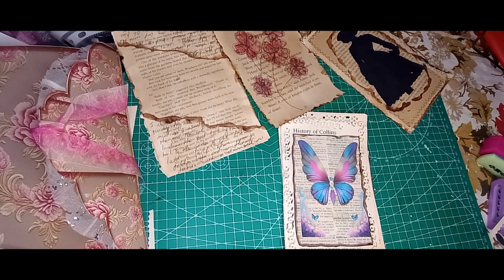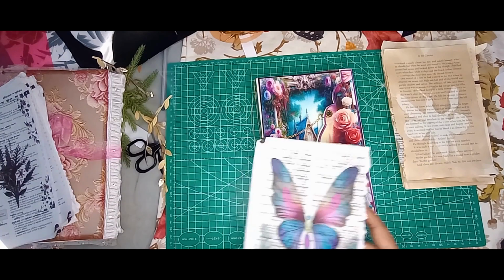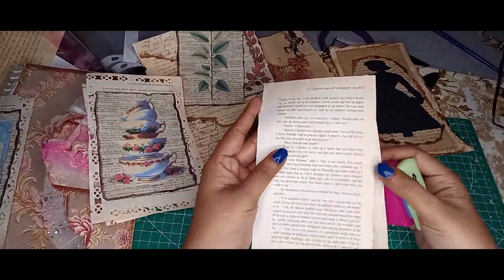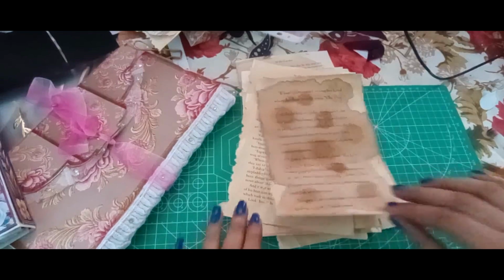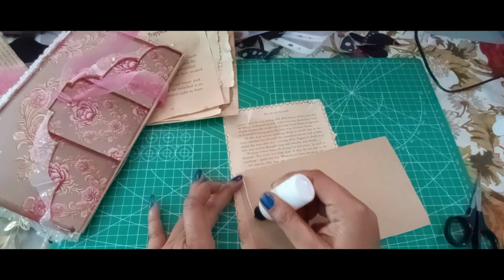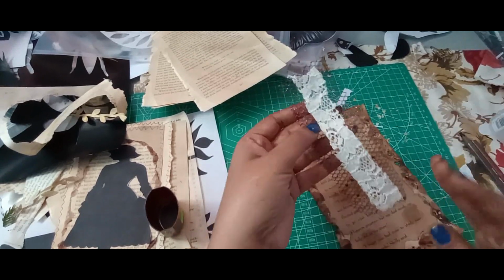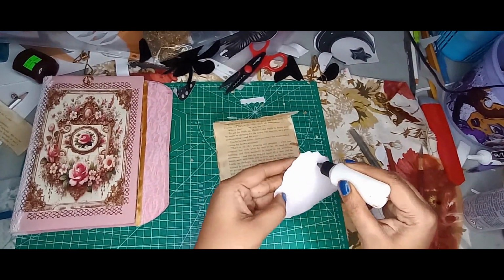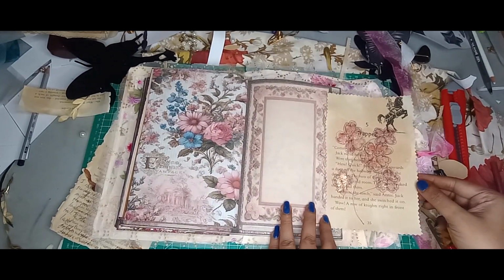junk journal layout idea, book page, journal fillers, altered book pages, free printables.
Use of upcycled book pages,  printable pages for junk journa/ journal page ideas and journal fillersl: , craft with me full tutorial process of making and adding pages to your journals, join me. scrap booking turn junk journaling, DIY aesthetic journal Tutorials. Dive into the enchanting world of vintage creation with this comprehensive DIY vellum tutorial. create a charming and unique junk journal with lots of creativity. to request free printables please visit email - 😊😊😊

🌸 full tutorial , how to make a junk journal for beginners, craft with me, junk journal tutorials, Junk Journal Printable templates envelopes for junk journals with Journal Pages Included, Free Printables, Ideas to use in journal layout , Easy to Do, Full Tutorial 🌸

Welcome to our latest tutorial in the world of DIY junk journaling and ! In this detailed video, we'll guide you step-by-step to create a stunning envelopes tou use for Junk Journal using. Perfect for crafters, hobbyists, and junk journal enthusiasts, this tutorial covers everything from using free printables to achieving a no-sew, chunky aesthetic that's easy to do.

📝 In This Video, You'll Learn:

How to assemble your envelopes for junk journal with included free printable journal pages

Creative techniques to achieve a chunky, aesthetic look without sewing

Tips and tricks to enhance your junk journaling and scrap booking projects

Utilization of free printables to personalize and decorate your journal

📜 Kit Includes:

Beautiful envelopes for your journal pages

Printable templates for tags, pockets, and embellishments

Vintage-inspired elements to give your journal a unique touch

amazon links